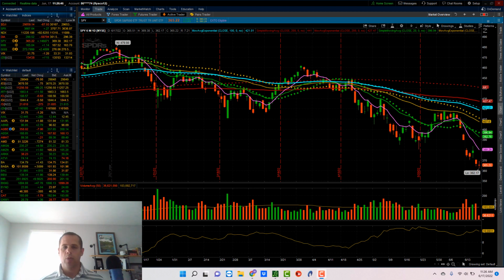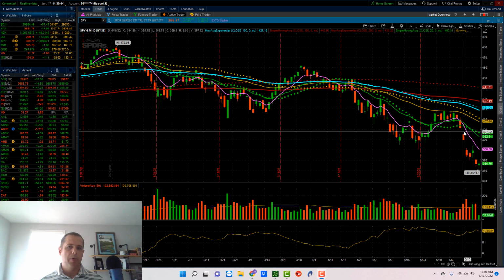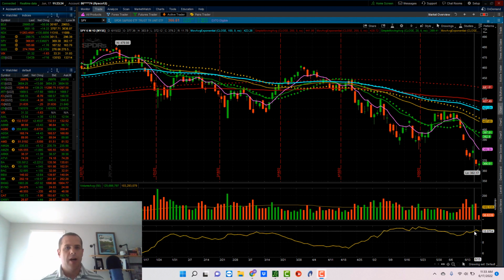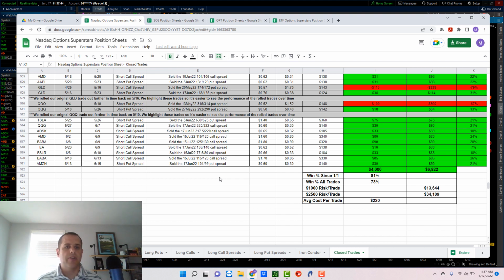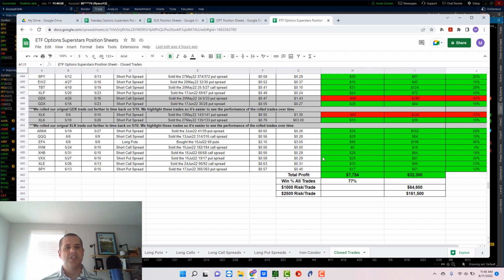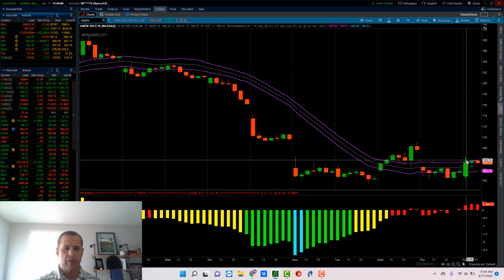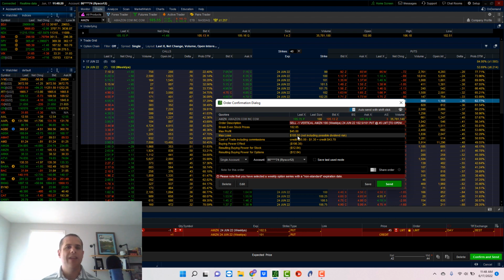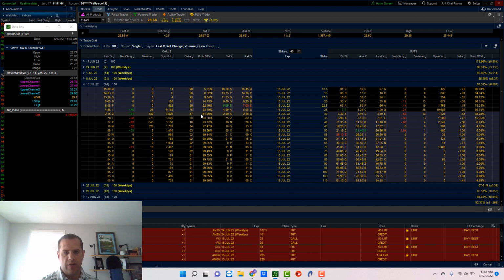3 Option Trading Tips for Bear Markets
Get all of our Nasdaq option alerts the rest of the summer, or a free second year.  Details here:

In this options video I walk through 3 tips for trading options in a bear market. With markets selling off in a big way the last few weeks, we are seeing many retail traders getting nervous of the volatility. Financial media is trying to push the fear narrative to get people out of the market when in reality there is a massive opportunity for those that can stay disciplined to their trading system.

I start by covering some big picture market thoughts with key levels to watch on the S&P 500 for next week. I then cover our recent trade performance numbers going back to when the market volatility really started to pick up. I did this not to pat myself on the back but to show what opportunity is there when trading options in a bear market.

The best part about the numbers is they were all trades that we took with our signal service members and all fully risk defined trades where we know the worst case scenario before we ever place the trade. This allows us to stay active with our trading in a safe way.

Finally, I reviewed two new options trades that are setting up for us on Amazon (Symbol: AMZN) and Chewy (Symbol: CHWY). I walked through the reasoning for the trade, how to place the orders, and how to manage the positions going into next week.

RISK DISCLOSURE